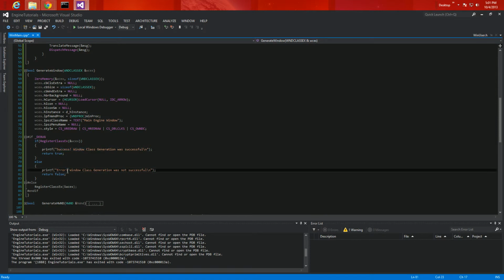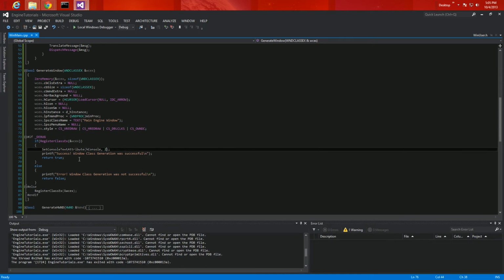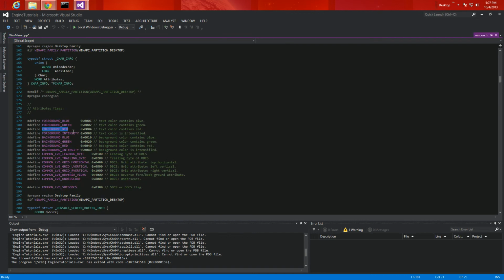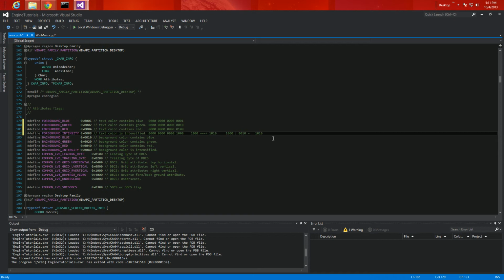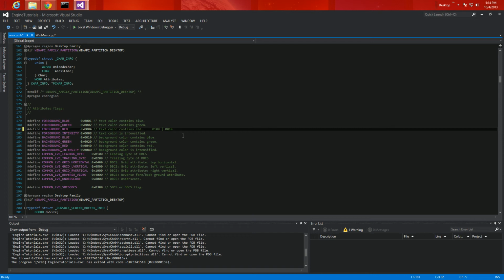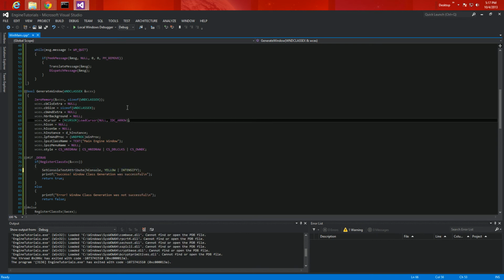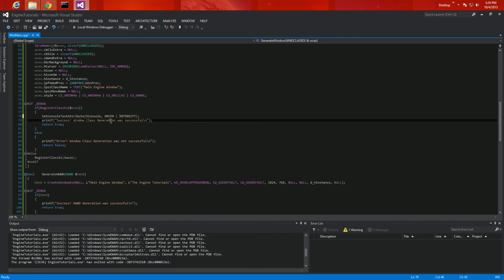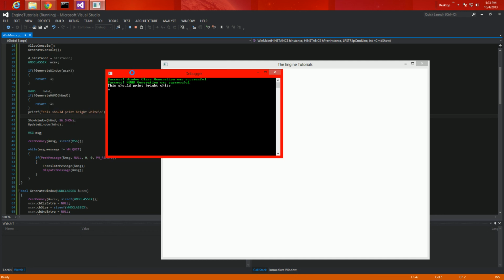How to Change the Text Color of Your Console C++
In this tutorial, I will show you how to change the output text color in a console program.